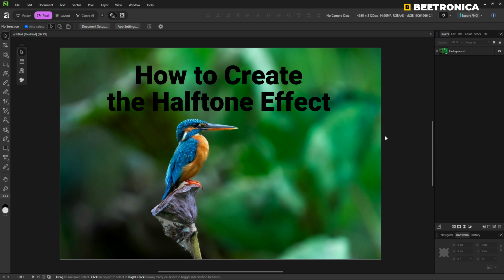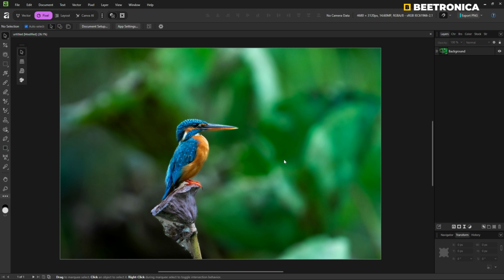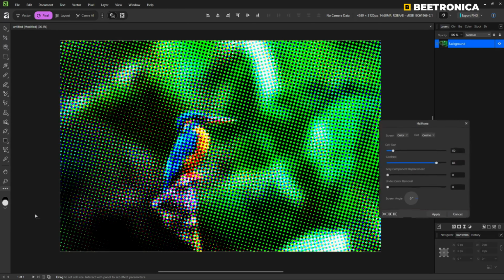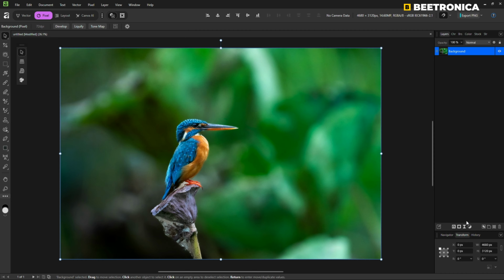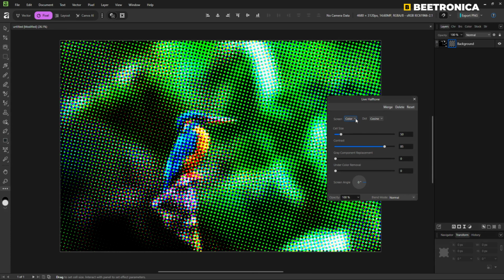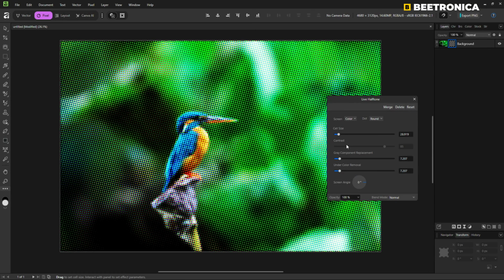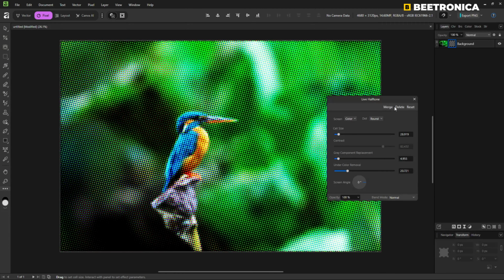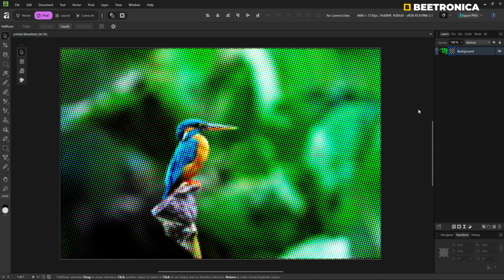How to Create a Comic Style Image with Halftone Effect in Affinity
Want to create a halftone effect like the one you see in comics, pop art or retro posters in Affinity? In this tutorial, I’ll walk you through how to turn any photo or graphic into a halftone pattern using the Halftone Filter in Affinity.